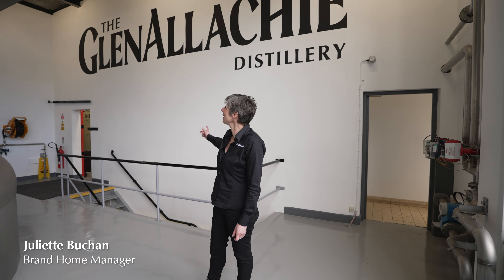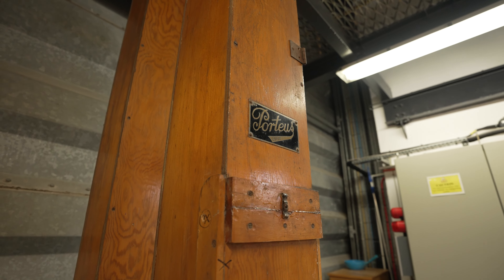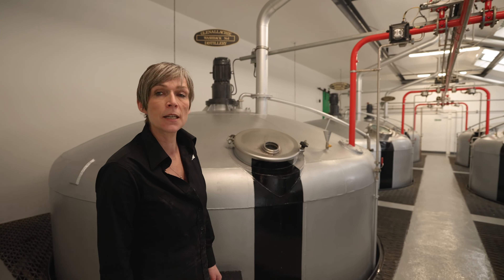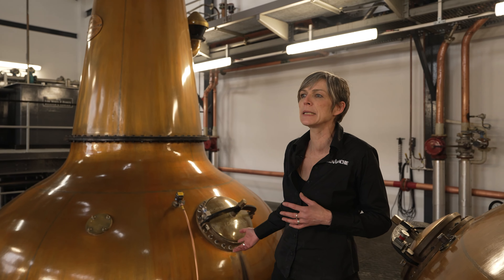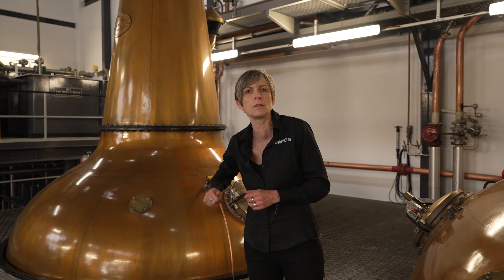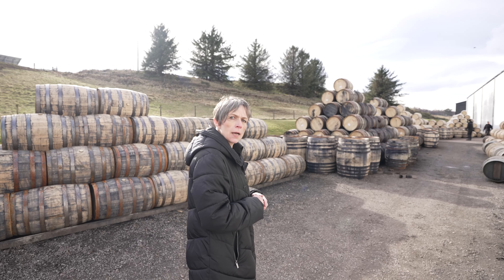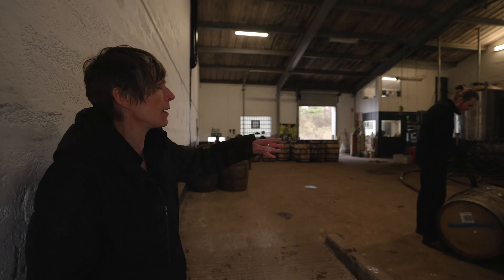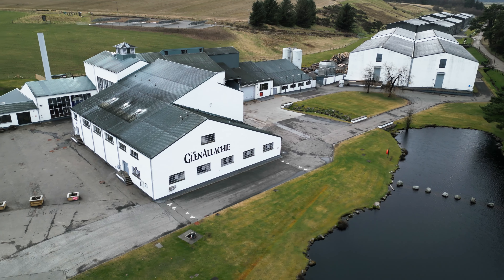The GlenAllachie Distillery Tour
Take a tour of our Speyside home, The GlenAllachie Distillery, with Brand Home Manager Juliette Buchan.